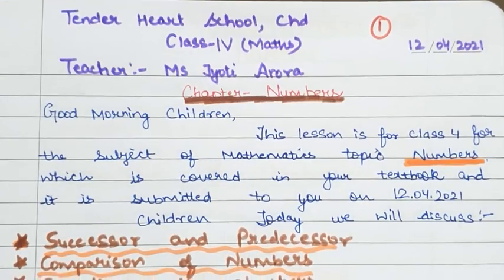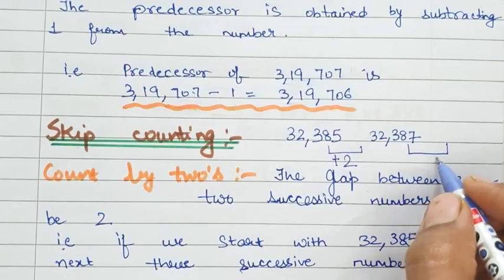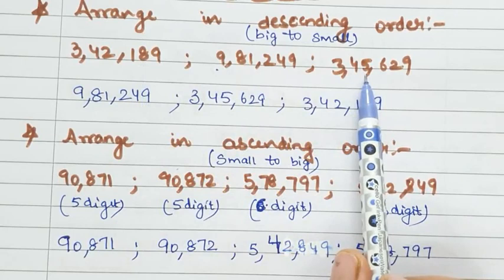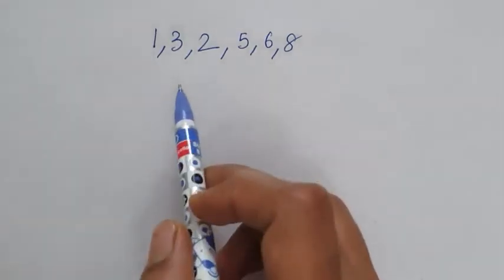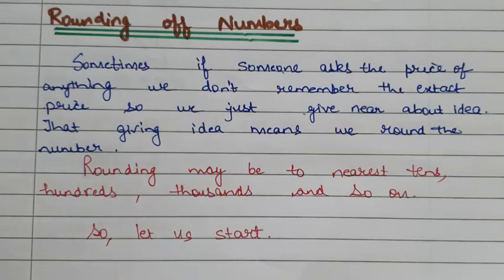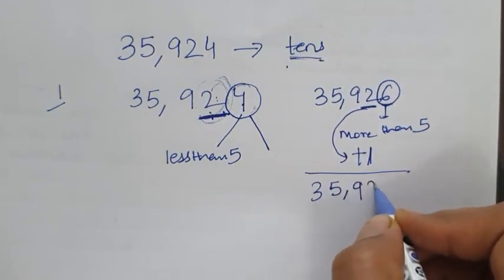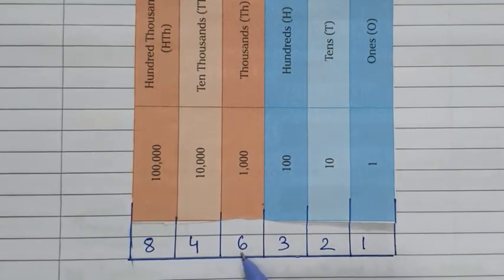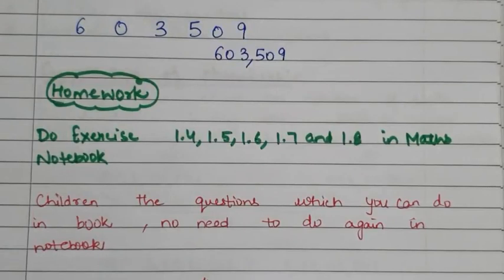10 April 2021